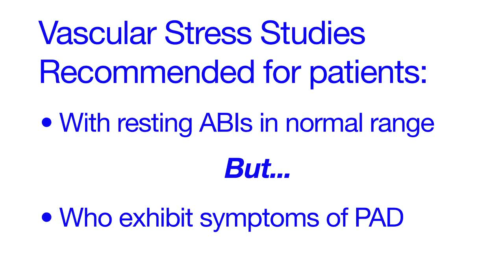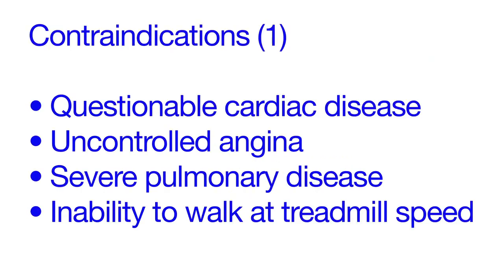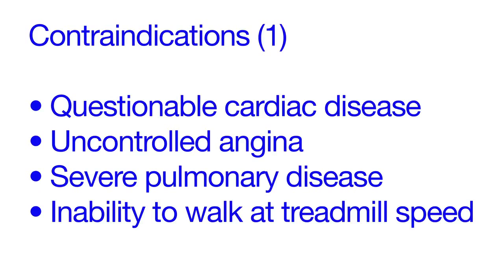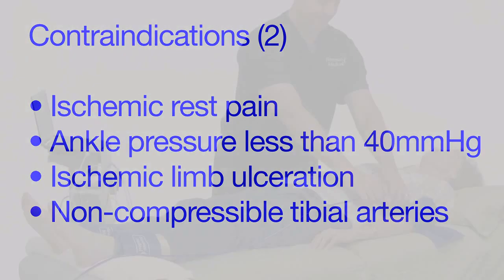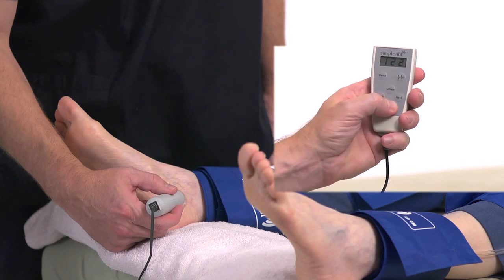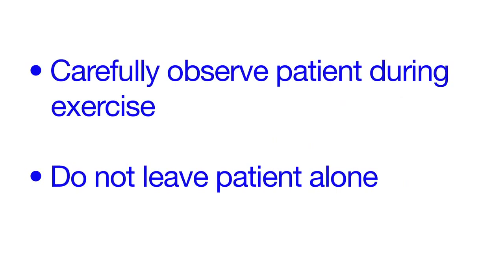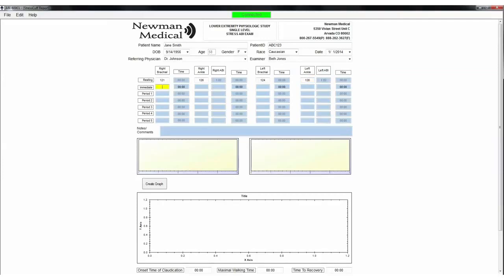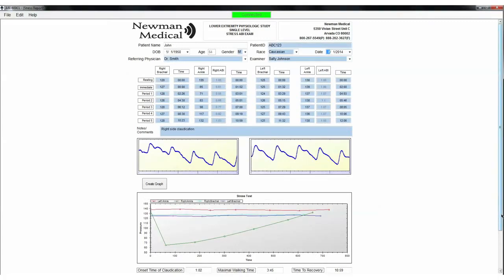ABI Stress Study for simpleABI with Cuff link